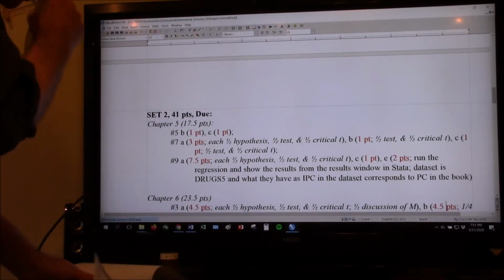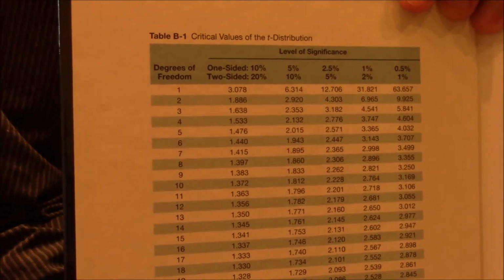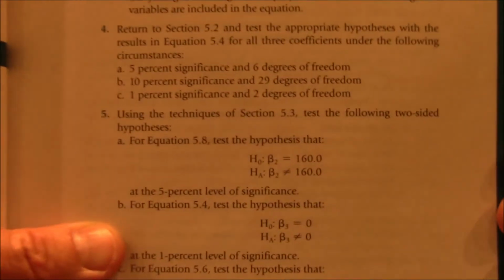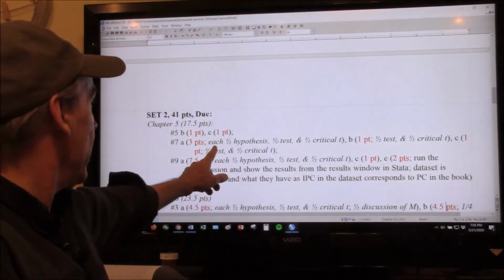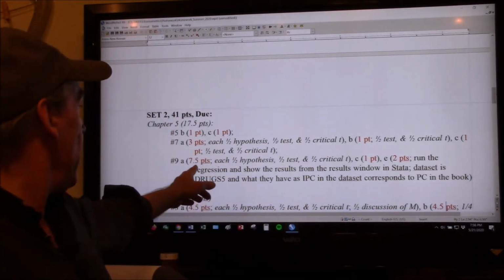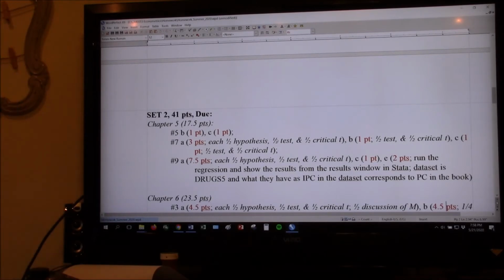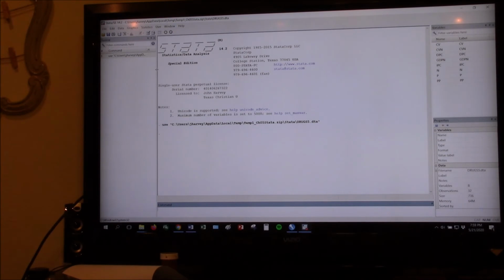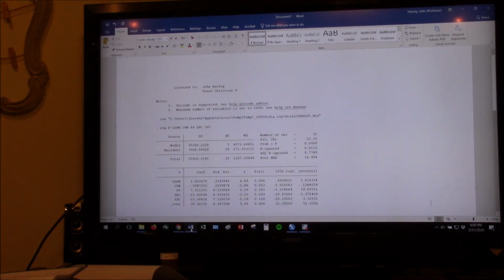Introduction to chapter 5 homework questions